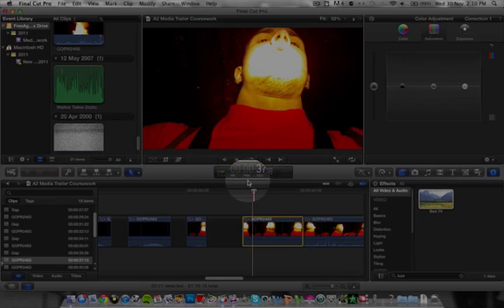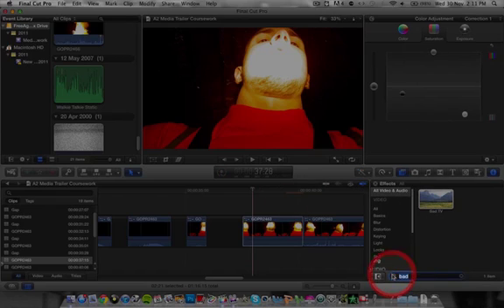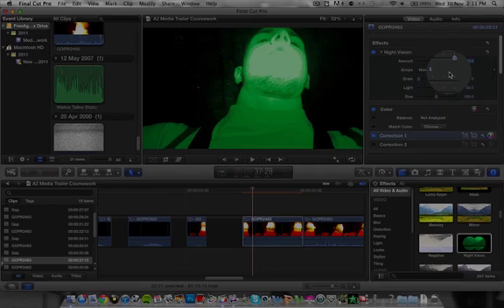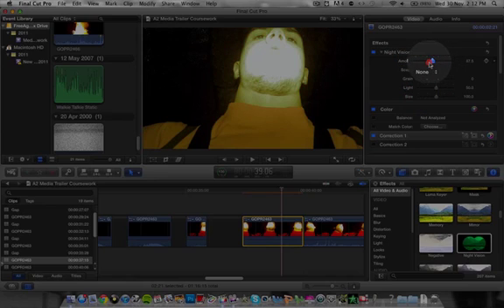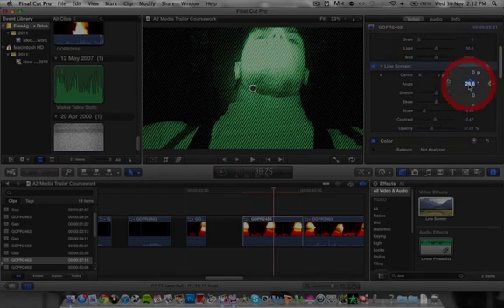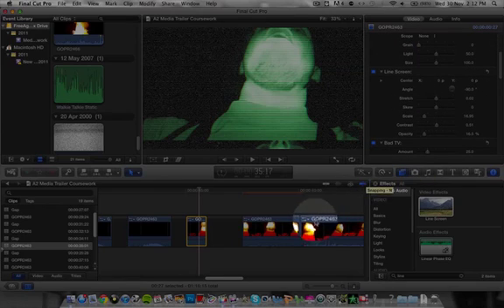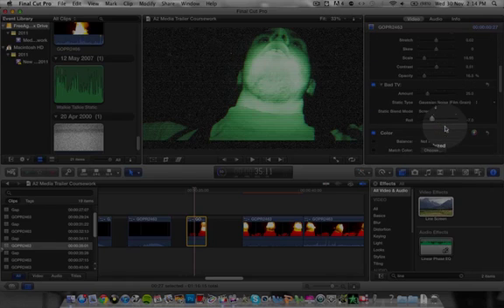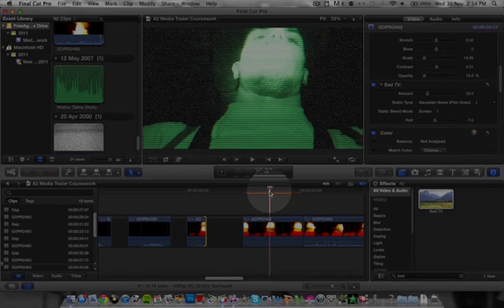How To Apply Night Vision in FCPX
Applying Night Vision in FCP 10